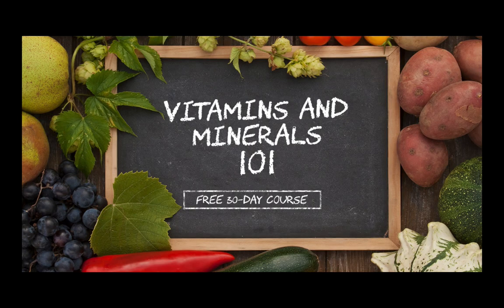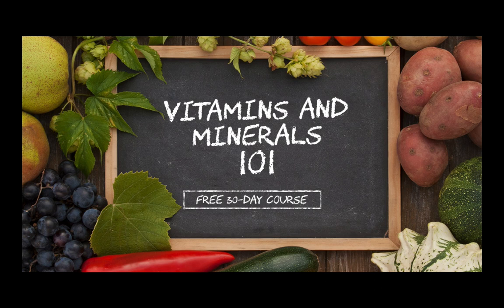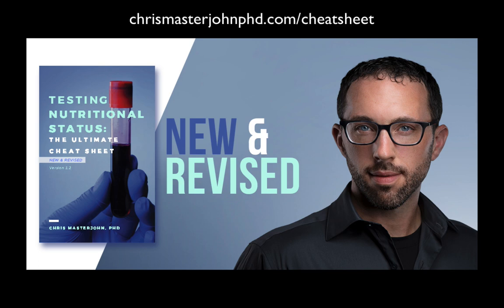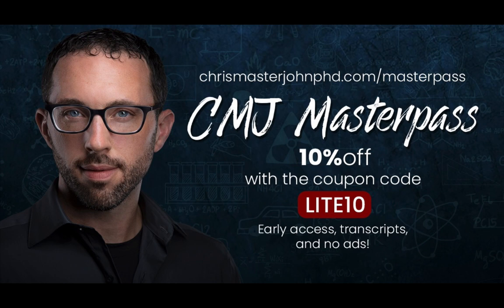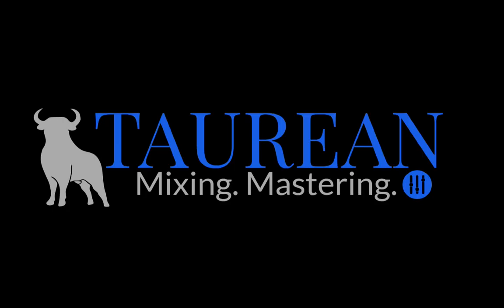The Best Blood Test for Riboflavin | Chris Masterjohn Lite #149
This episode covers the best blood test to use for assessing riboflavin status.

This is my new, free, 30-day course that covers the basics of each nutrient, including why it’s important, how to get it from food, how to know if you need more, when you should think about supplementing, and concerns for special diets or special populations. You can get it delivered by Facebook Messenger or email. The Messenger version is taught by Chris Masterbot, my baby bot, is more interactive, and has more jokes and emojis. This requires no background beyond high school and is made for the beginner, but even many experts find it a great refresher and find little golden nuggets in each lesson.

I've been through the pain and suffering of embracing a diet because I *thought* it was healthy, only for it to wreck my body and mind. I've been through the path of healing, only to make the mistakes of thinking that what worked best for me would work for everyone, and that what I did to heal would be something I would need to do forever. I've learned the hard way that each of us is unique, and that we all change with time. Your needs are not mine, mine are not what they were ten years ago, and yours won’t be in ten years what they are now. That’s why we need a recipe to know exactly what’s missing, what’s there in excess, and what’s out of balance. It is my mission to empower you to know exactly what your body needs, and to make exactly the right decisions to nourish it.

To get these episodes free of ads, with transcripts, and weeks or sometimes even months before they are released to the public, along with access to monthly live Q&A sessions, sign up for the CMJ Masterpass Use the code LITE10 to get 10% off.

Here’s a massive podcast I did on riboflavin with Alex Leaf, which has 50 scientific references:

Here are some previous posts on riboflavin:

Your “MTHFR” is Just a Riboflavin Deficiency (written version)

Your “MTHFR” is Just a Riboflavin Deficiency (video version)

How to Know If You Need More Riboflavin

Sunlight and Tanning Beds Hurt Your Riboflavin Status

Riboflavin and Tanning Beds for Fungal Infections?

High-Fat Diets Make You Need More Riboflavin

Exercise and Dieting Make You Need More Riboflavin

How to Get Enough Riboflavin From Food

There are two ways to discuss this episode:
1. Discuss it in The Masterpass FREE Forum, which is freely open to everyone,
2. If you’re a Masterpass member, discuss it in the Masterpass Discussion Group, found in your dashboard.